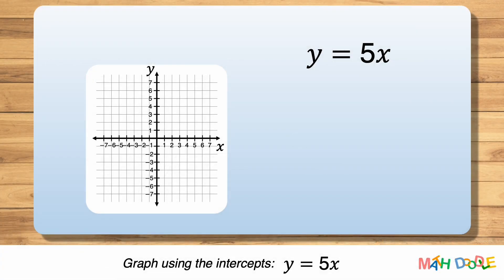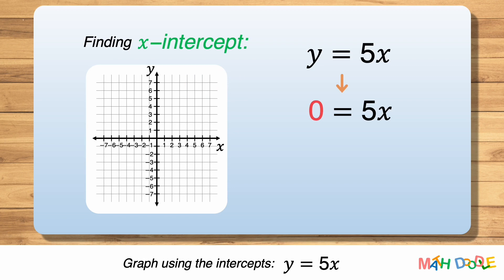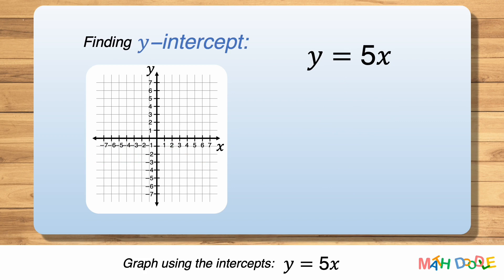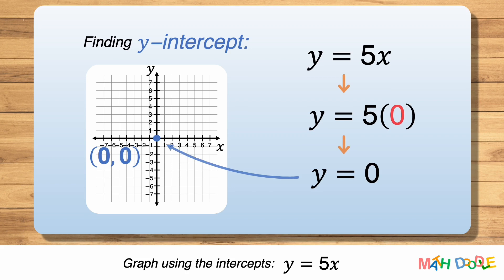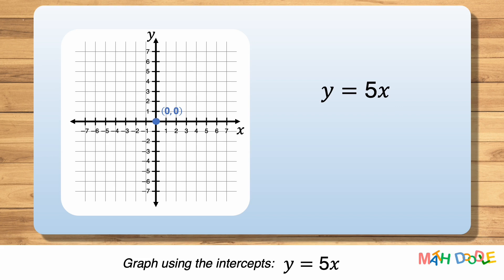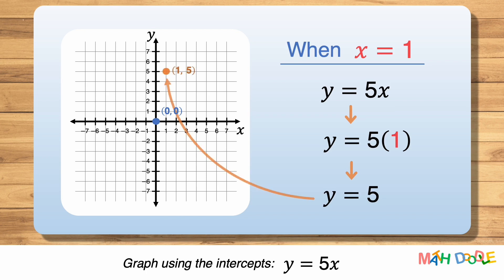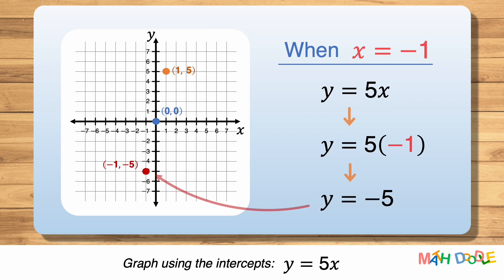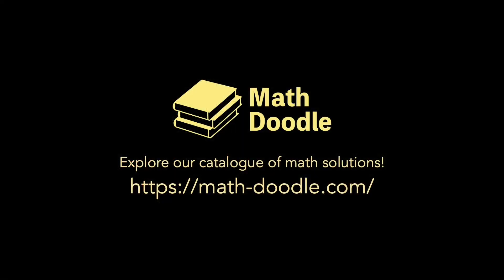Graphing Linear Equation “𝑦 = 5𝑥” Using Intercepts | Step-by-Step Algebra Solution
This video will guide you through [How to Graph Equation “𝑦 = 5𝑥” Using Intercepts].

📍This line has only one intercept!

📌 𝑥-intercept ➜ the point where the line crosses the 𝑥-axis. It has the form (𝑎, 0).
📌 𝑦-intercept ➜ the point where the line crosses the 𝑦-axis. It has the form (0, 𝑏).
📌 Origin ➜ the point (0, 0), where the 𝑥-axis and 𝑦-axis intersect.

📌 How to Graph a Linear Equation Using Intercepts
✓ Step 1. Find the 𝑥- and 𝑦-intercepts of the line.
  - To find the 𝑥-intercept: Let 𝑦 = 0 and solve for 𝑥
  - To find the 𝑦-intercept: Let 𝑥 = 0 and solve for 𝑦
✓ Step 2. Find a third solution to the equation.
✓ Step 3. Plot the three points and check that they line up.
✓ Step 4. Draw the line.

✅ More BITE-SIZE VIDEOS on "Graphing Linear Equations”

🌏 Translated titles and subtitles have been added to this video:
Spanish: Graficar “y = 5x” usando intersecciones
French: Représentation graphique de "y = 5x" à l'aide d'intersections
German: Grafische Darstellung von „y = 5x“ unter Verwendung von Abschnitten
Portuguese: Representação gráfica de “y = 5x” usando interceptações
Hindi: इंटरसेप्ट का उपयोग करके "y = 5x" रेखांकन करना
Filipino: Pag-graph ng "y = 5x" gamit ang Intercepts
Indonesian: Grafik “y = 5x” menggunakan Intercepts
Japanese: 切片を使用して「y = 5x」をグラフ化する
Russian: График «y = 5x» с использованием Intercepts
Vietnamese: Vẽ đồ thị “y = 5x” bằng cách sử dụng Intercept